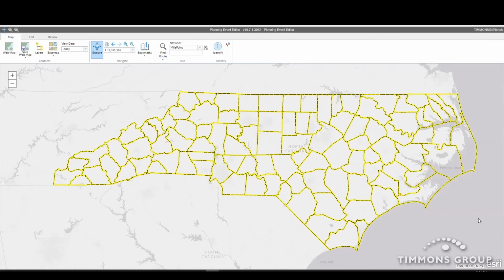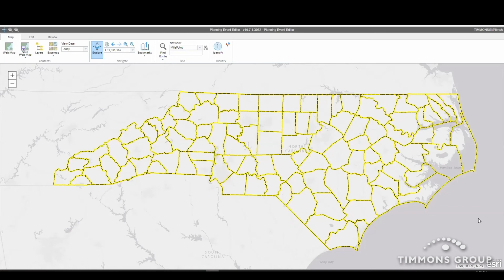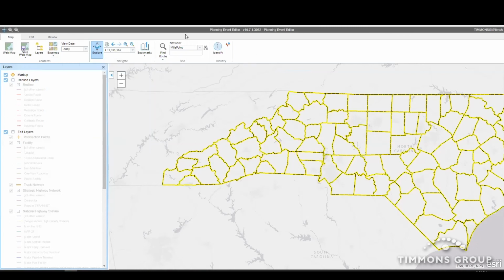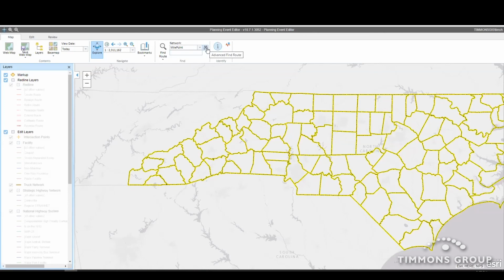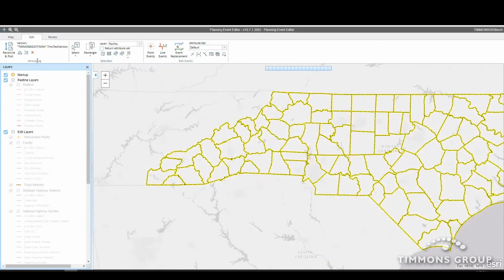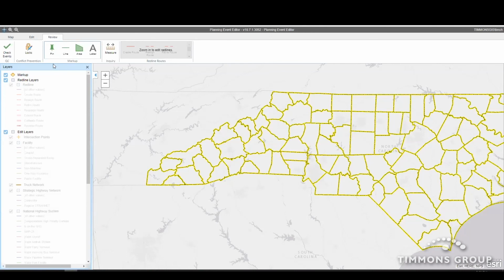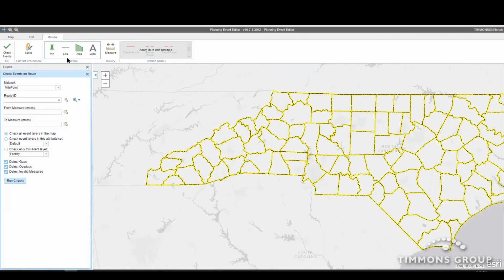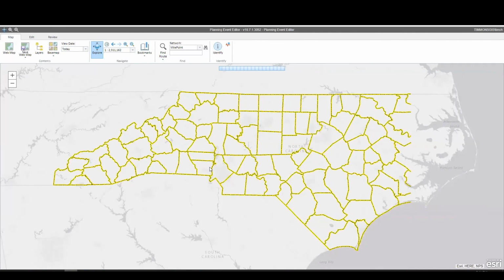Essential Editing Tips for Esri Roads and Highways - Event Editor Application Introduction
Tim will be introducing the Event Editor Application and how this web based component of Esri Roads and Highways software is used for editing events. In this tutorial, Tim will walk you through the application layout.